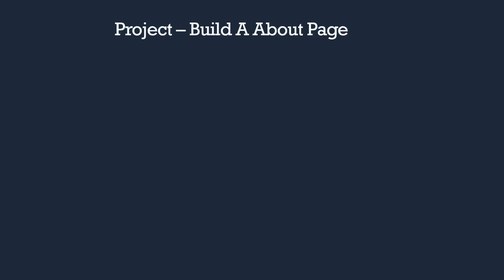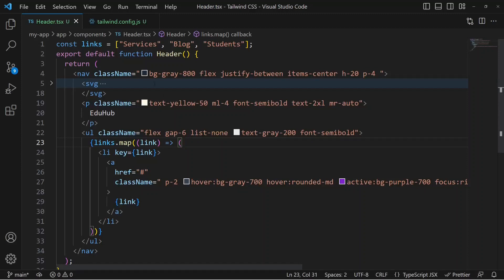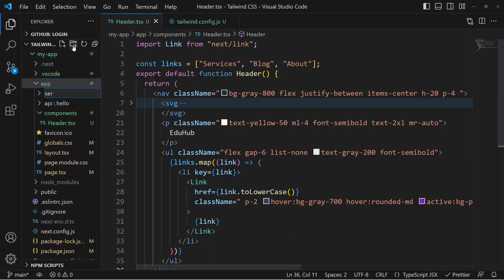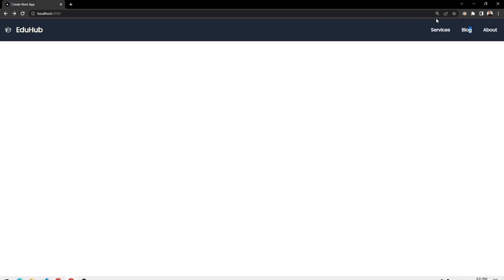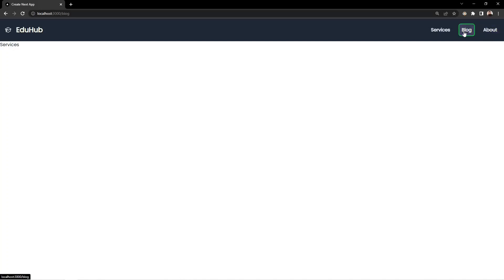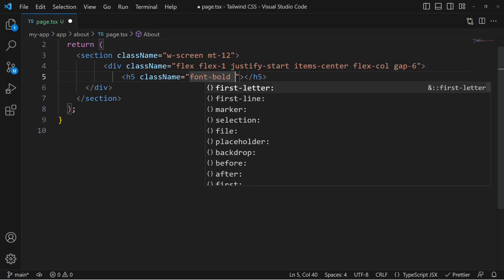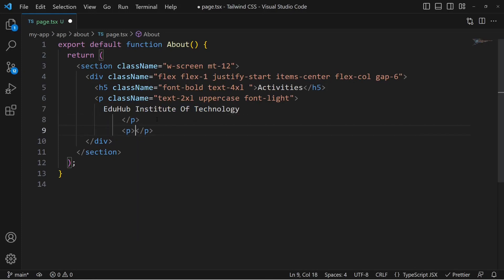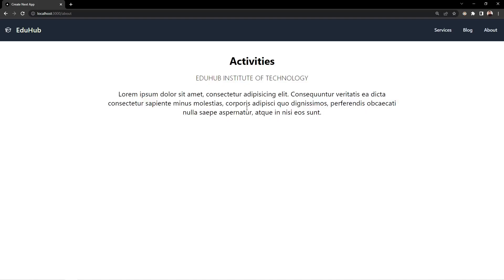Project - Building About Page | Tailwind CSS Course With Next JS React Typescript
In this lecture you will learn how to create a project in Tailwind. Here we are starting a project in Tailwind. Which will be a about page and in next sections we will customize tailwind and make it responsive.

Looking to learn about Tailwind CSS and how to use it with NextJS? Look no further! In this tutorial, we'll dive into the basics of Tailwind CSS, a popular utility-first CSS framework, and show you how to integrate it seamlessly with NextJS. Whether you're a seasoned developer or just getting started with web development, this tutorial will provide you with the skills and knowledge you need to take your projects to the next level. So, sit back, relax, and let's get started on this journey together!